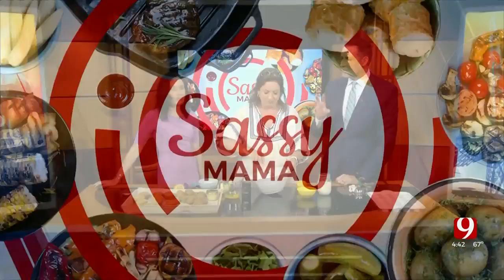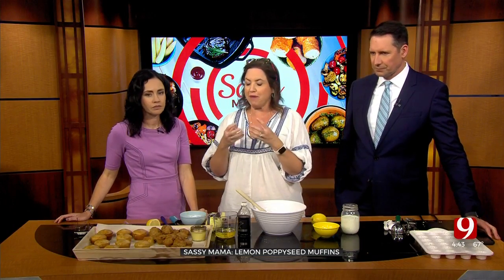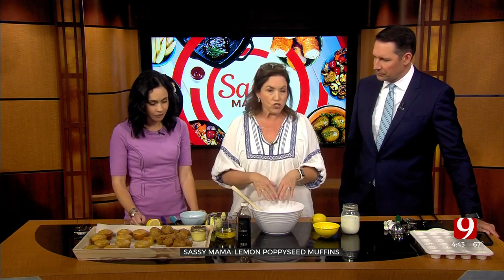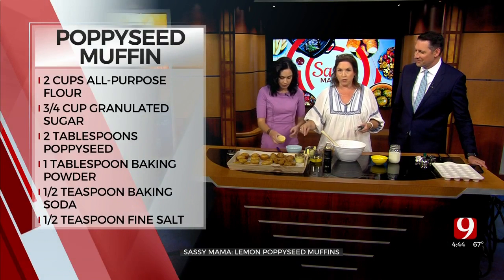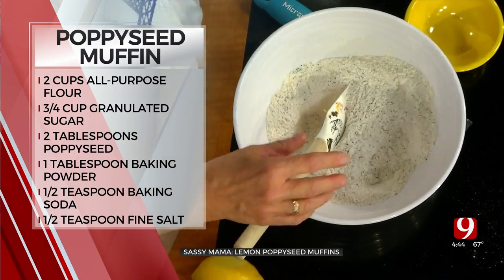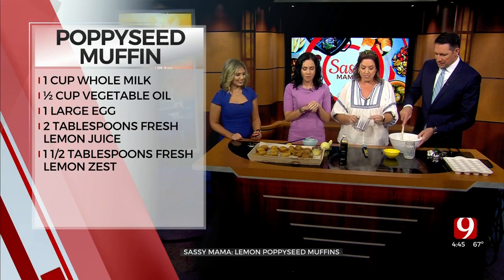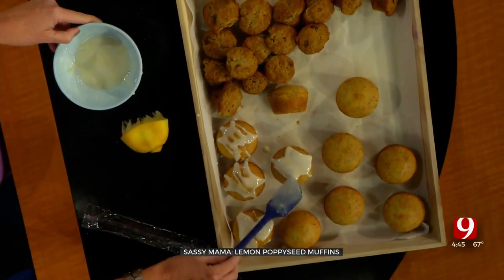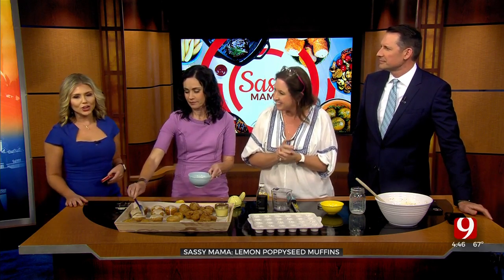Sassy Mama: Poppyseed Muffins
Sassy Mama is in the studio cooking up some easy snacks!